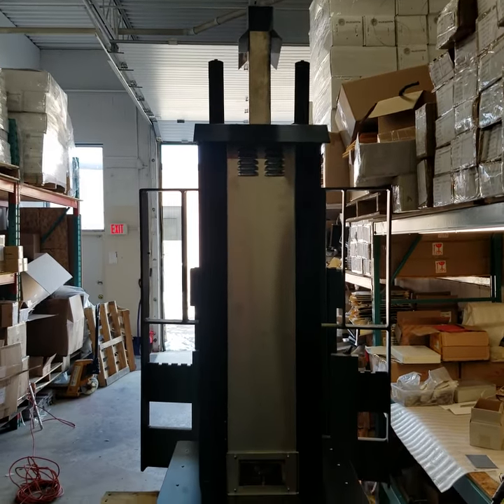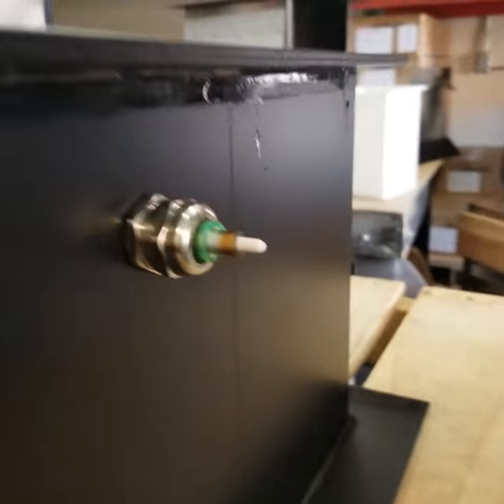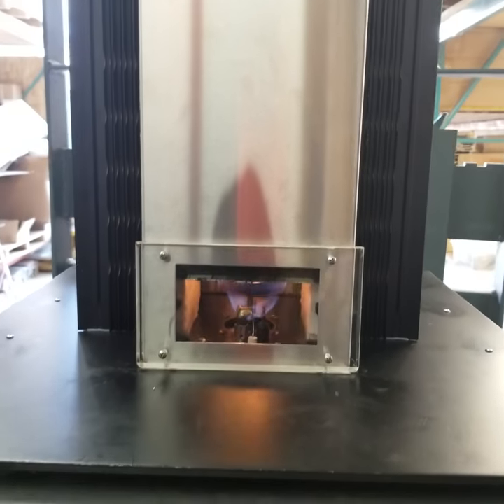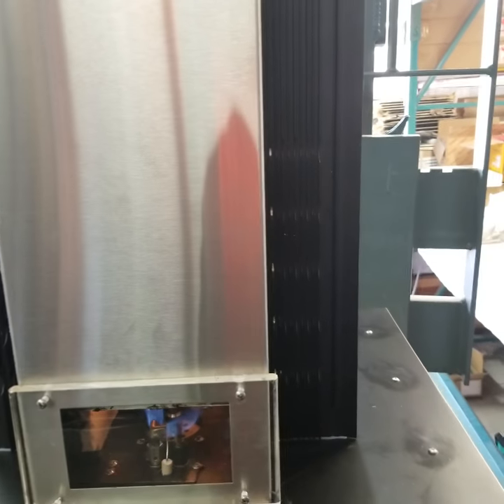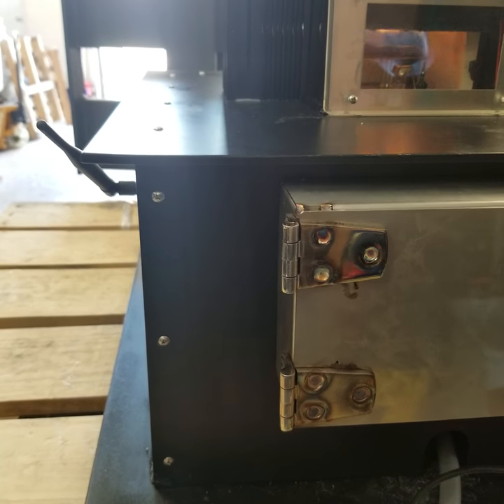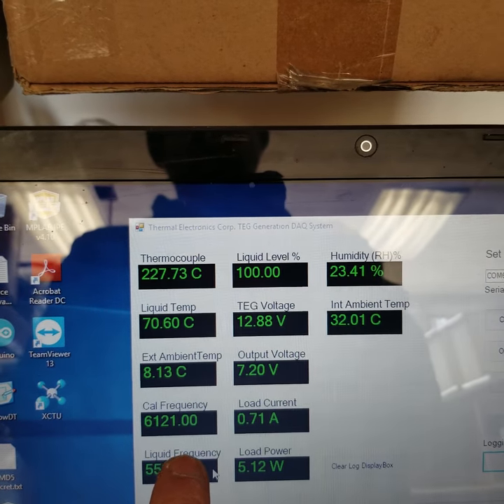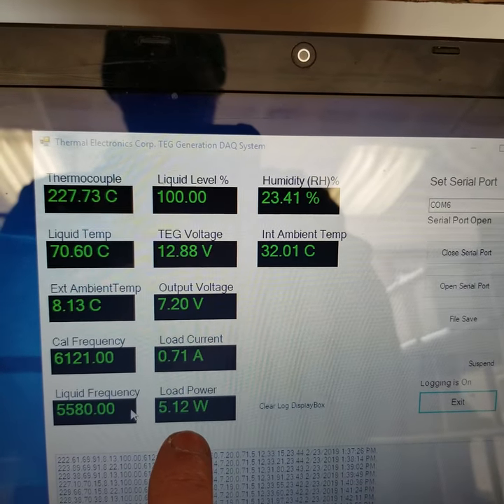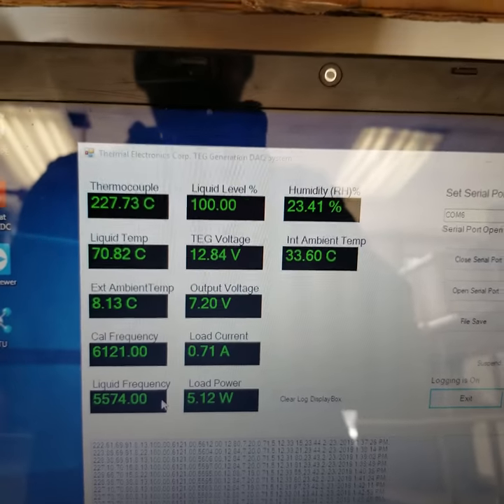15 Watt Passive TEG GENERATOR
15 watt Remote power system Capacity 360Watt hours per day for 12V battery charging!